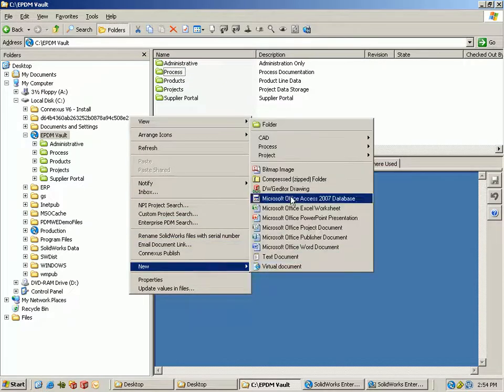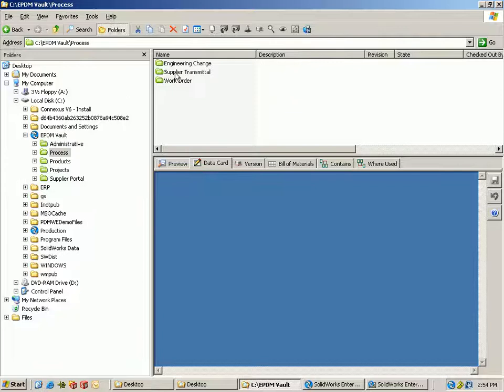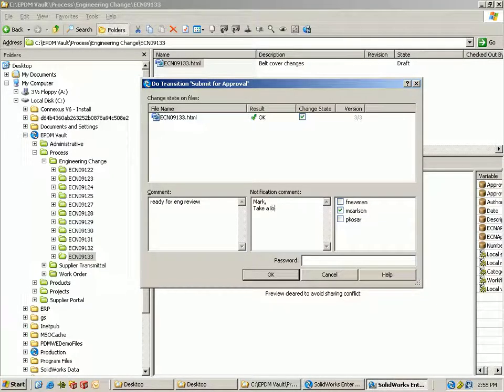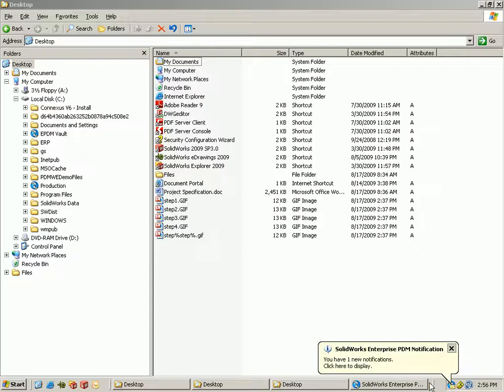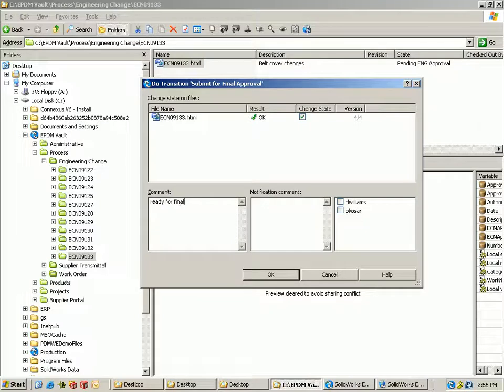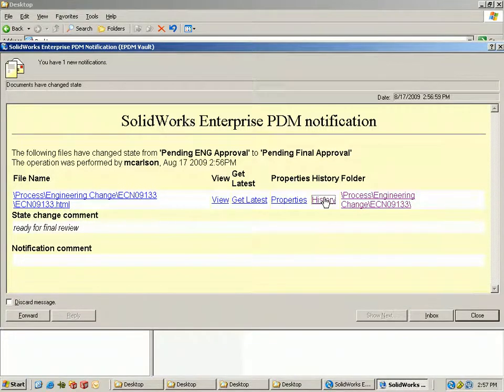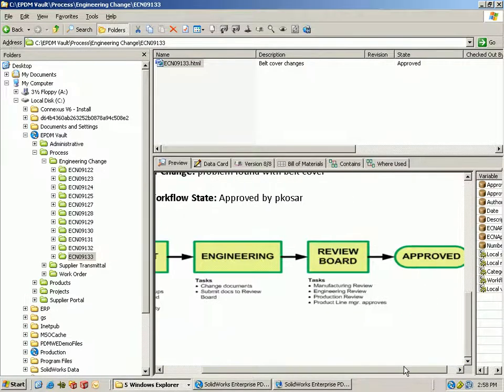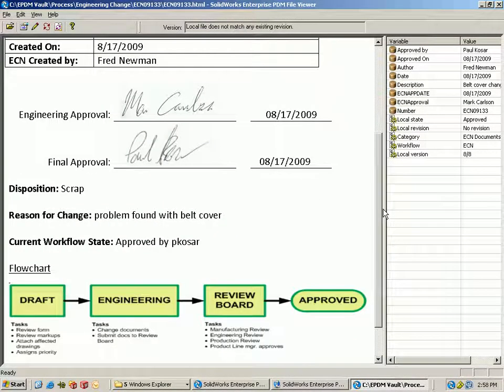SolidWorks Enterprise PDM 2010 ECN Video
Video shows how we use templates and workflow to process ECN's using SolidWorks Enterprise PDM.  The ECN is processed using an html file and can update signatures and flowcharts as the ECN is processed.